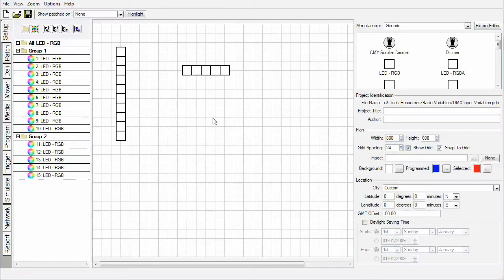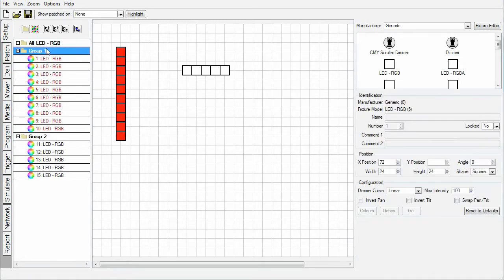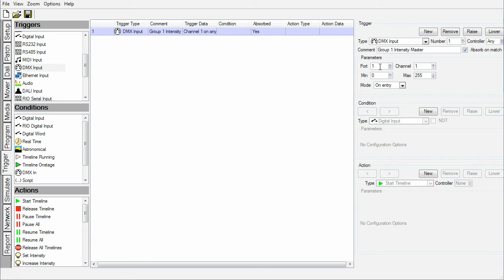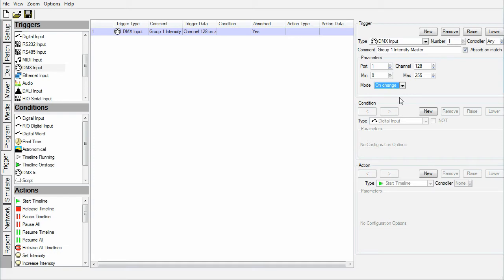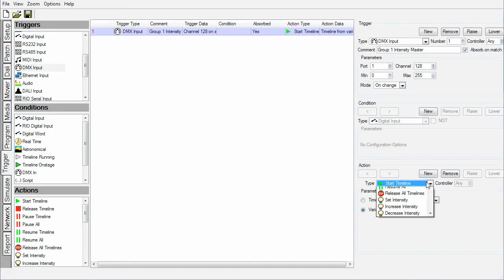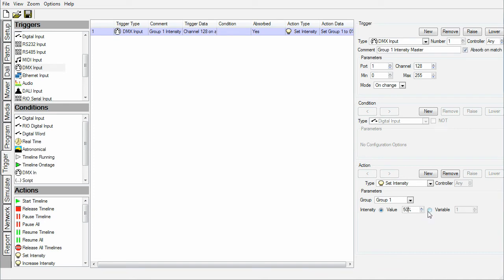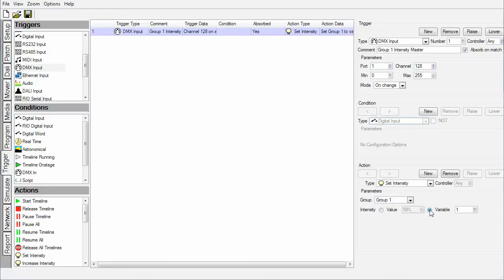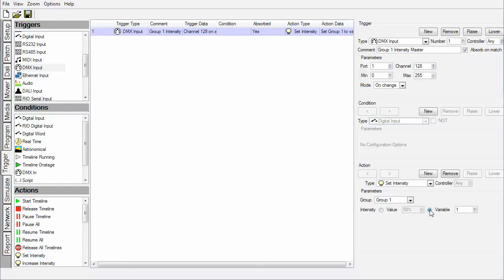Pharos Designer Screencast: DMX Input Trigger & Variables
An introduction to variables by using a DMX Input trigger as an intensity master.